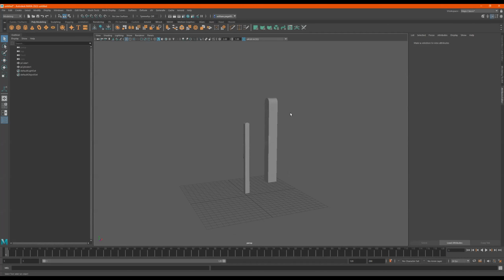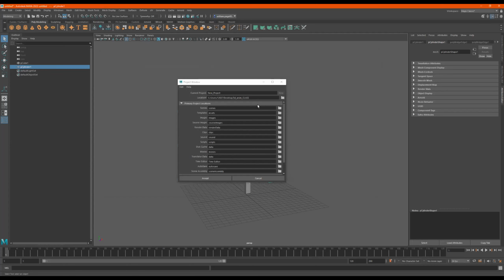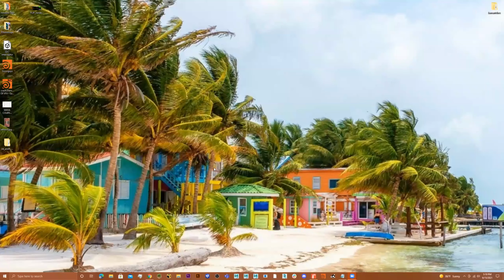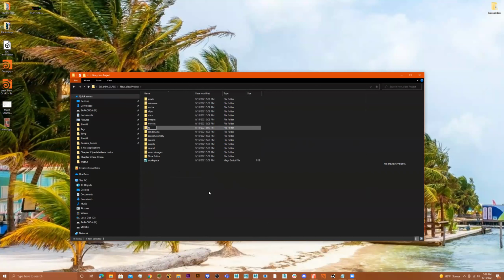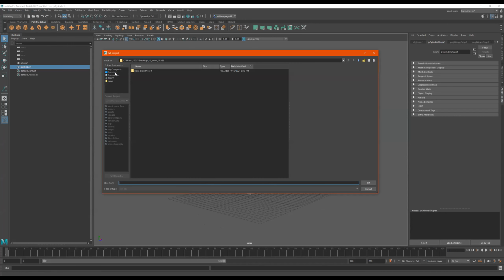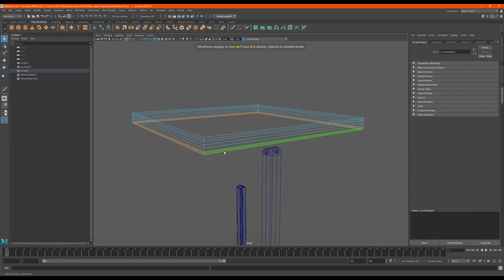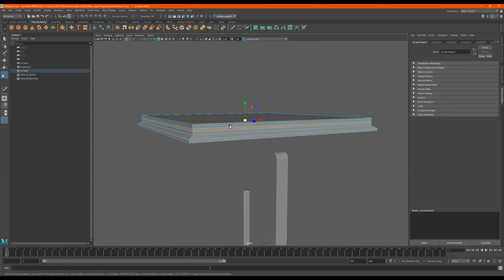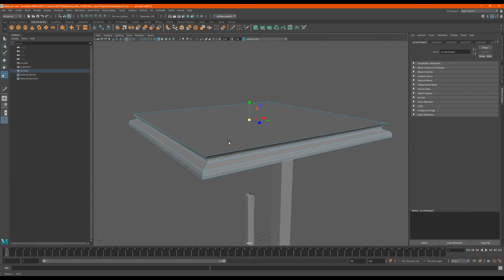Autodesk Maya-- Project Folder Settings && SIMPLE Rounded Table Corners